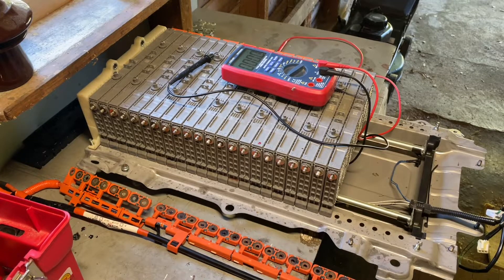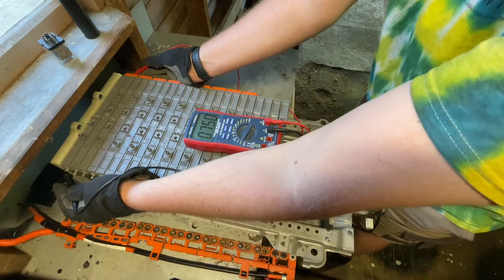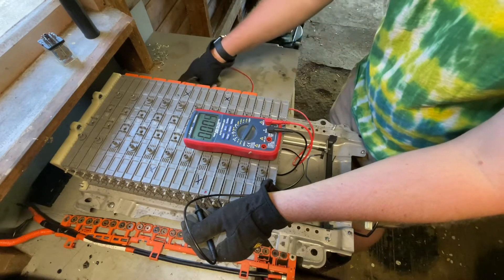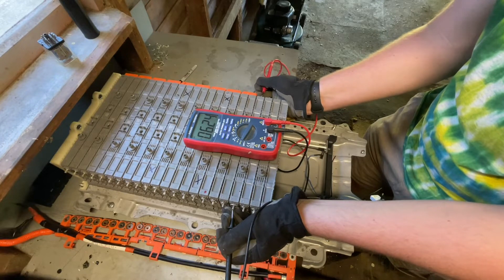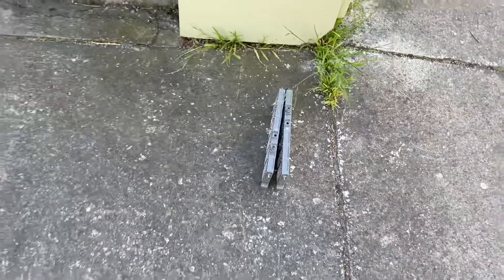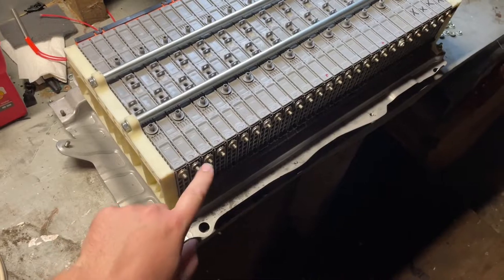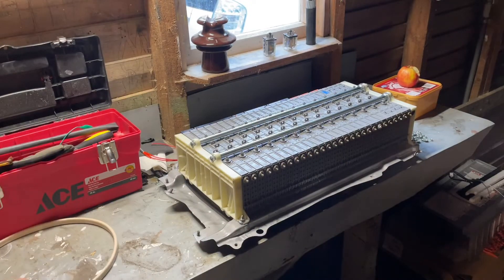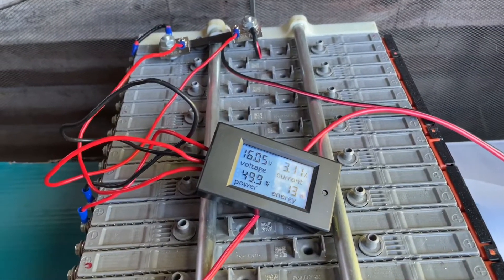Using a Prius Hybrid battery for solar power.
I turn a 200v battery into a 14v battery.

Safety Warnings- wear gloves when handling live battery.

Never charge the battery outside of the clamping system as batteries expand during charging.